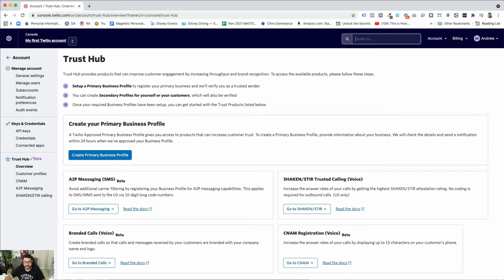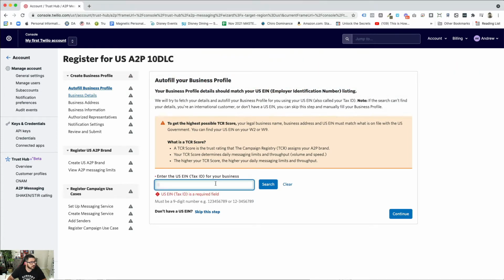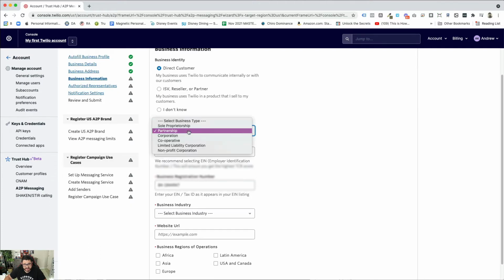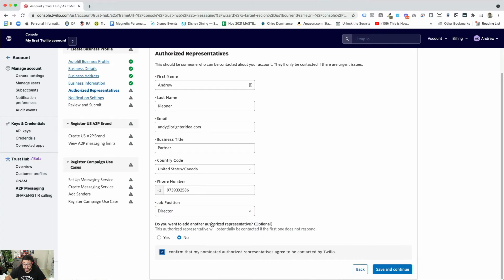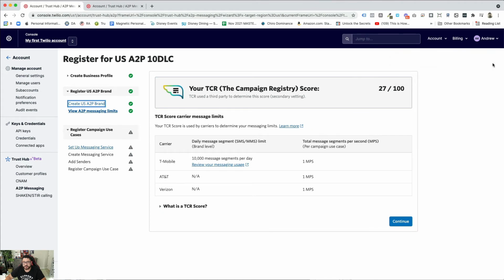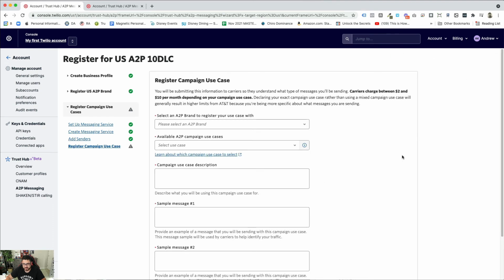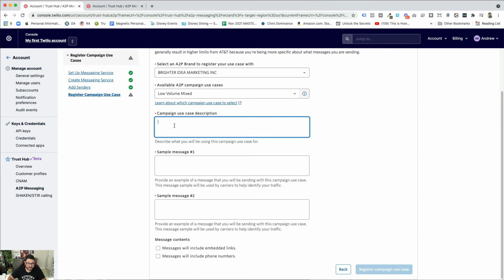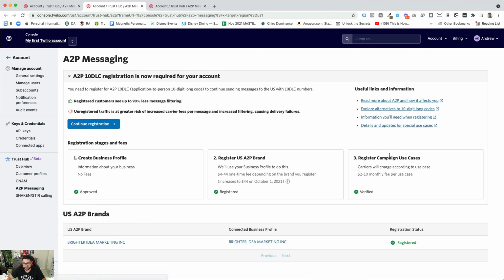Twilio Trust Hub